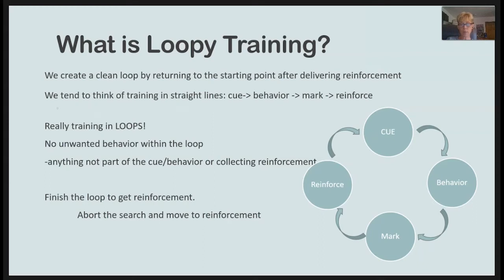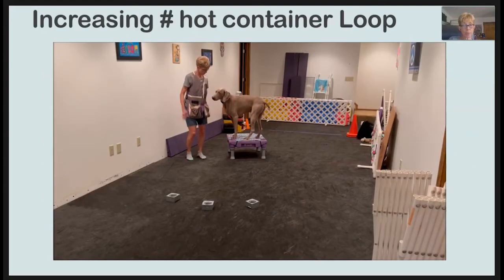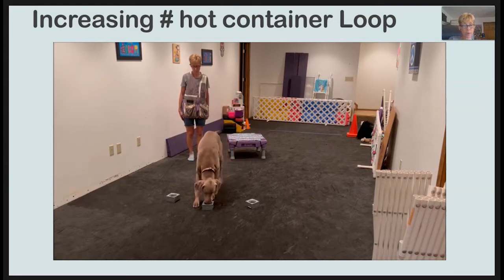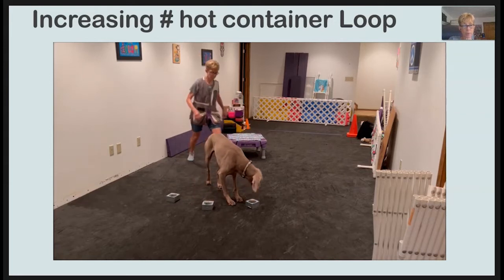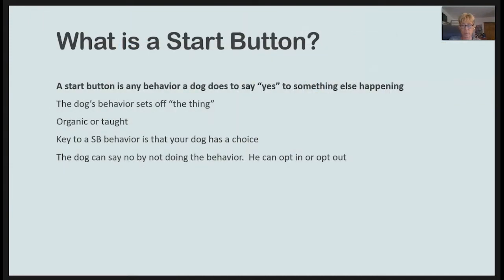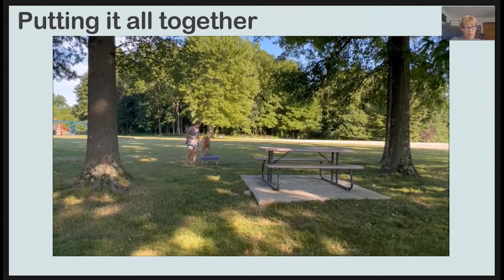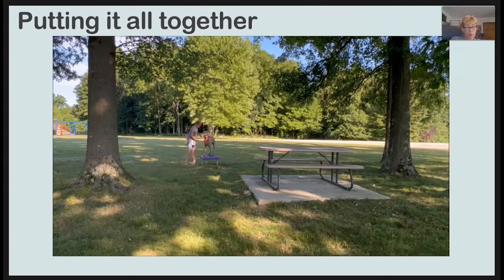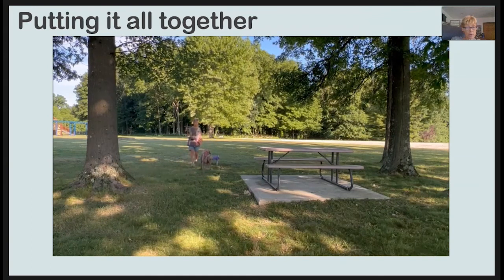FDSA Workshop Melissa Chandler Loopy Nosework